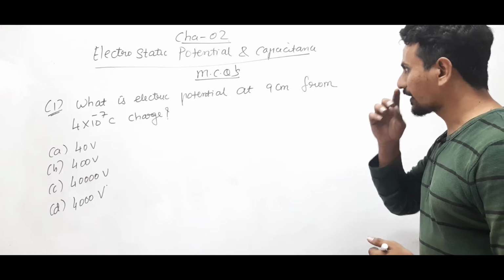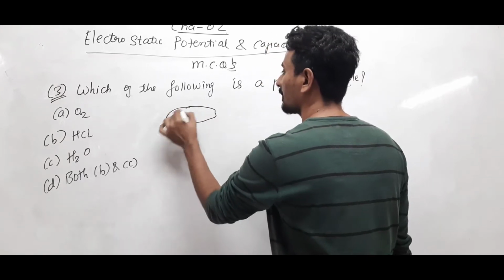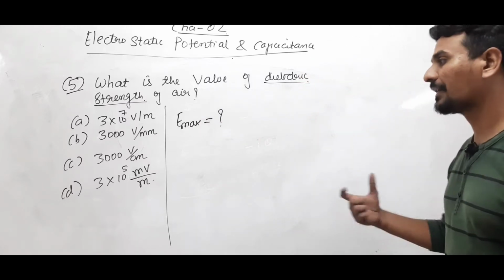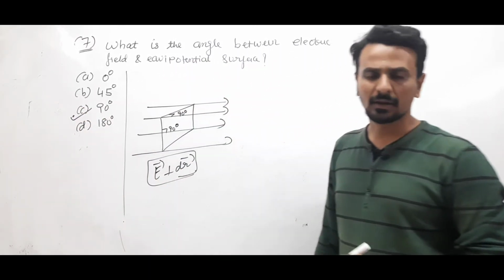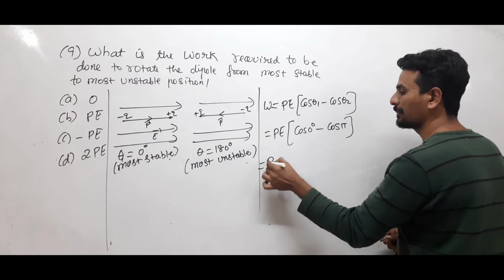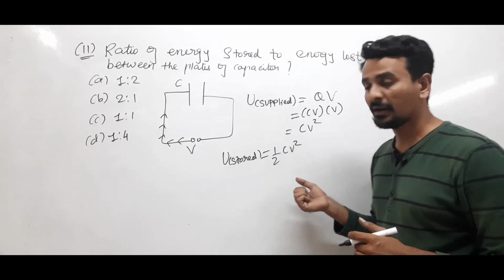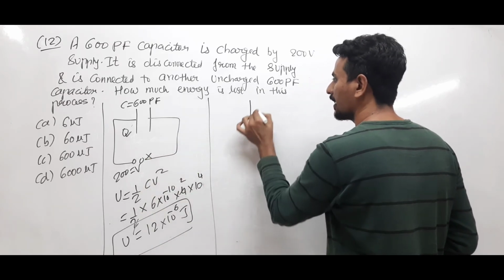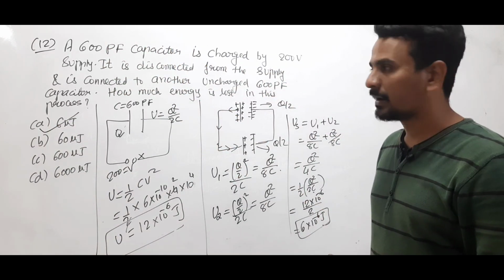mcqs mostly like to come in board exam chapter 2